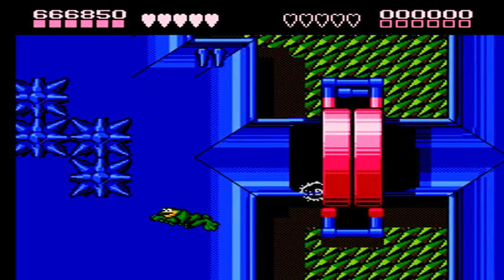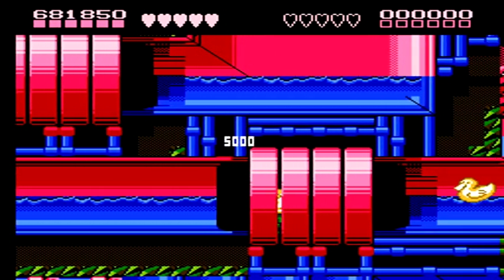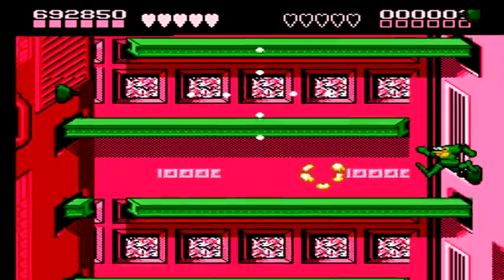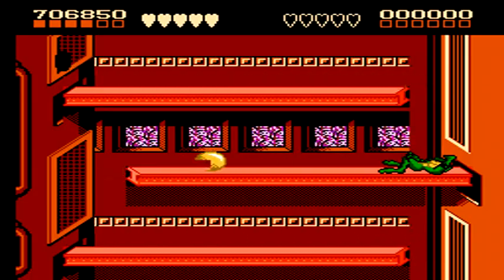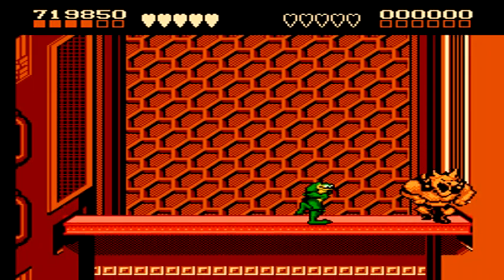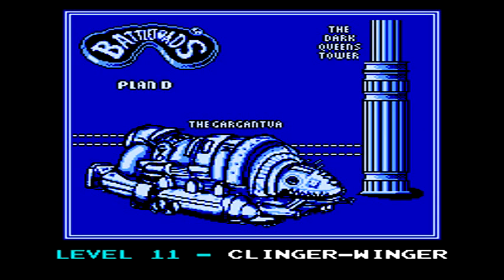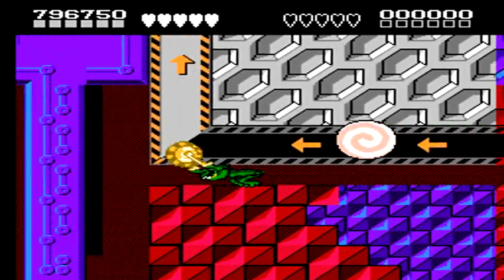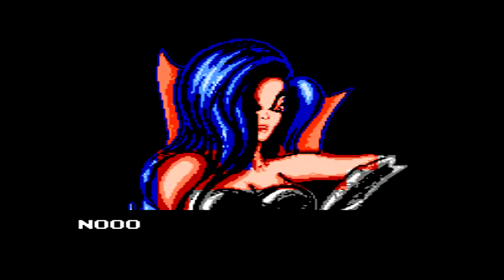Play it Through - Battletoads Part 3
Hey everyone on this episode of Play it Through its Battletoads for the NES brought to us by Rare. First off I am sure many not only know this game but know how hard it is to beat. I have been playing the game for close to 20 years and working on this run for a good 3 years off and on and have never no death ran it, this run contains two deaths which is one of the best runs I have ever done. Battletoads is one of the toughest challenges on the NES or any system for that matter. You play as one of two members of the Battletoads Rash or Zitz. Pimple the third member of the group as well as Princess Angelica are kidnapped by the Evil Dark Queen. Each level is unique and has a ton of different challenges to deal with your procession must be spot on to get through each level. Enjoy!!